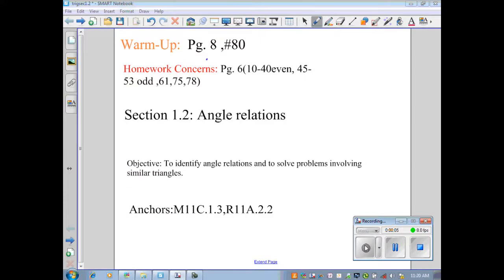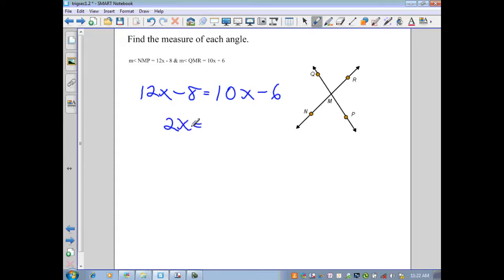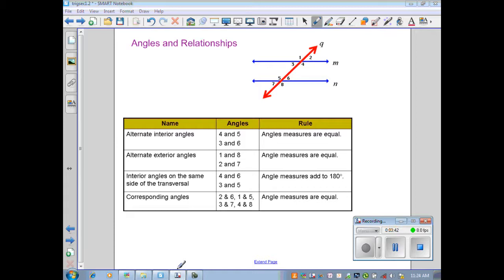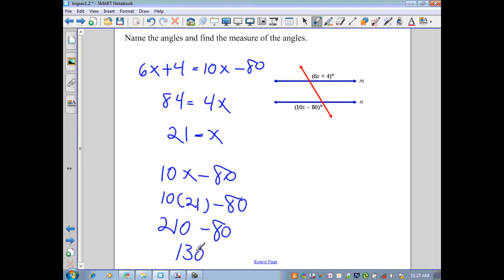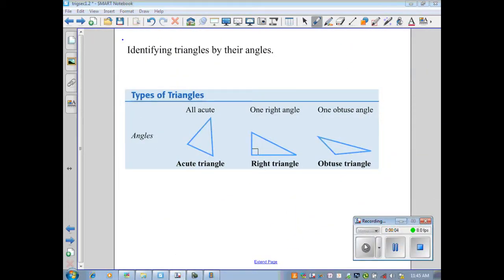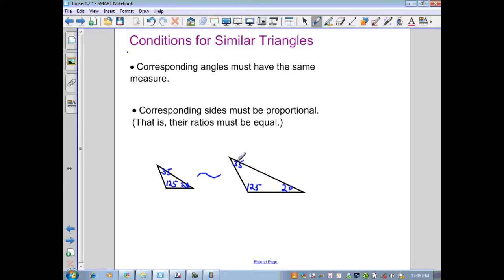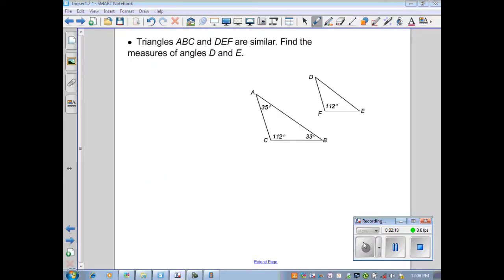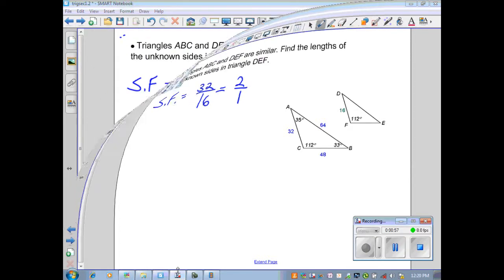sec1.2 angle relations.wmv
Trigonometry: Angle relations